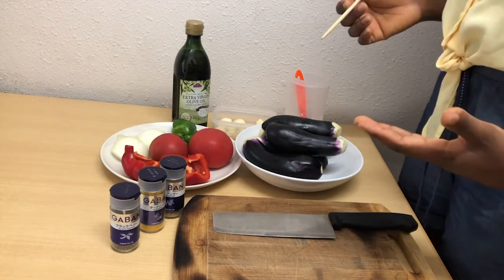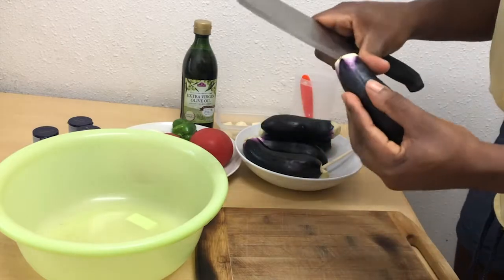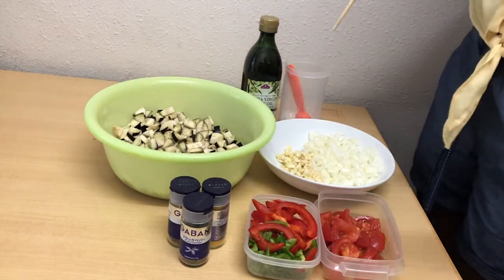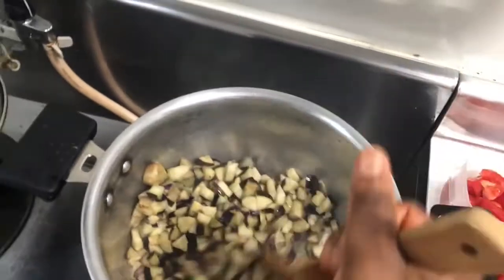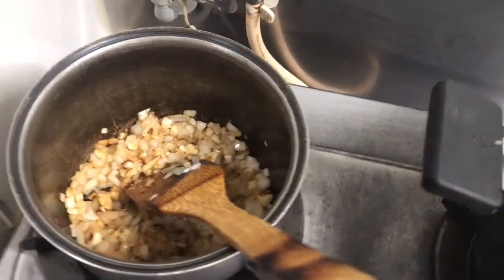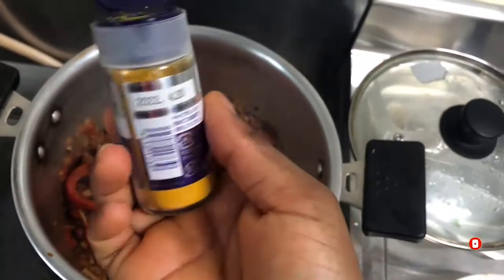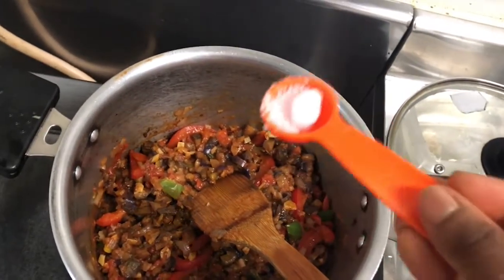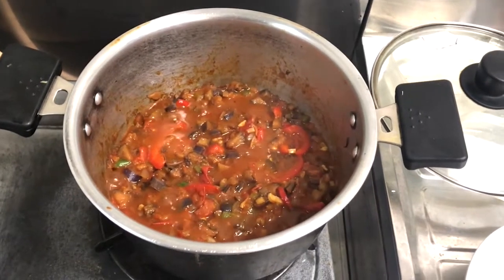Easy & Delicious EGGPLANT Recipe. Step-by-Step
Try this Delicious Eggplant Recipe.
Ingredients
Eggplant, Garlic, Bell peppers, Onions, Tomatoes, Oil, Salt
Great thanks to you all!